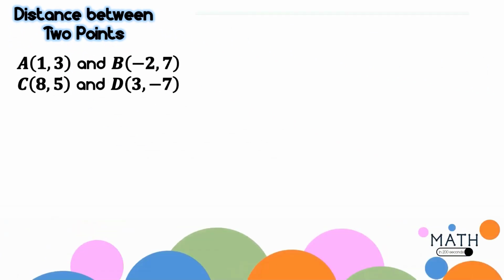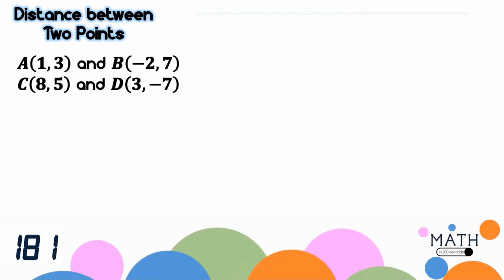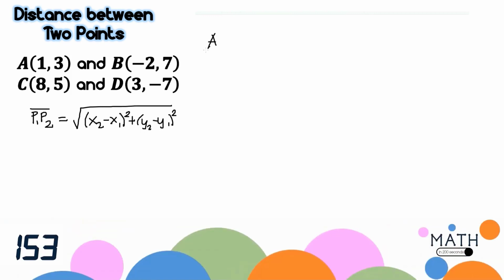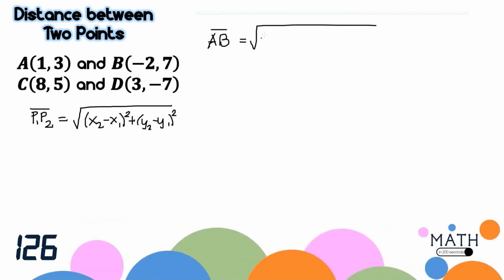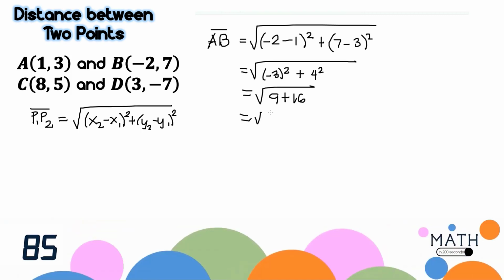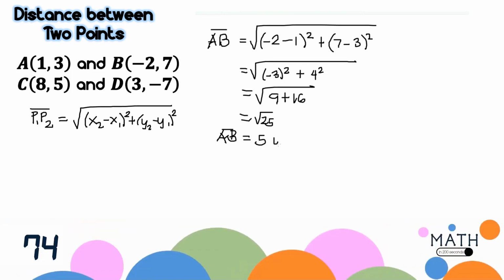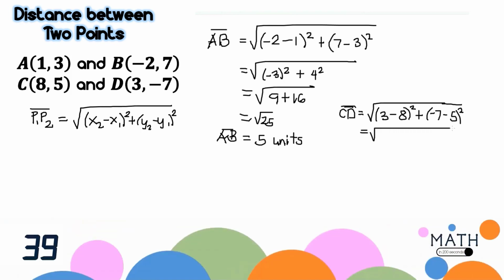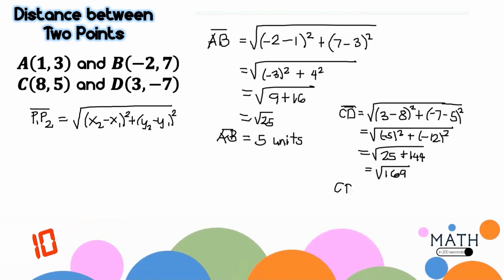Distance between Two Points_2 \\ presented by MATH in 200 seconds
This video is a microlecture focused on an identified Math 8 (Grade 8 Math) concept. Specifically,  in, more or less, 200 seconds, this concerns the solving of the distance between two points using the Distance Formula.

Credits to
1. MS PowerPoint for video production.
2. Camtasia 2019 for video editing.
3. [No Copyright Background Music] Serious Business Modern Beat Professional Lab  Tech by Aylex made available by No Copyright Background Music YouTube Channel.